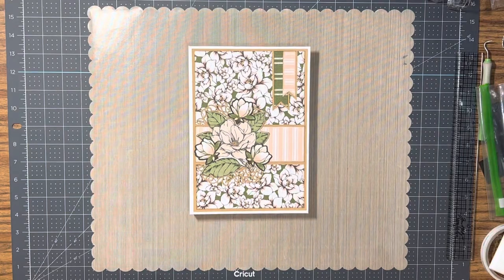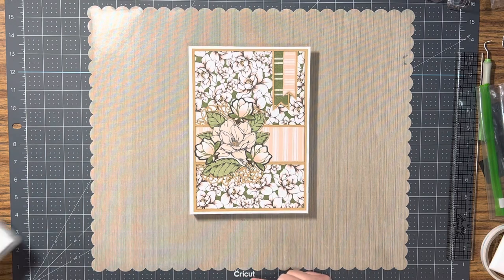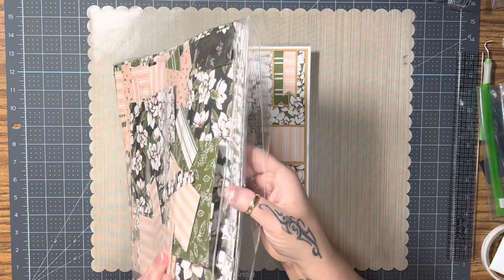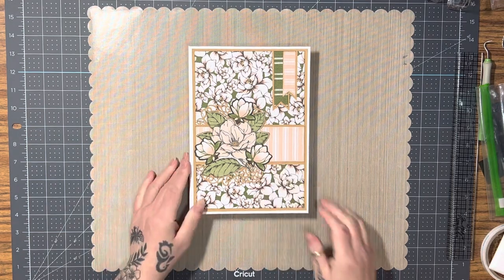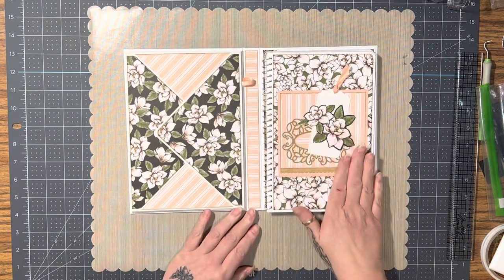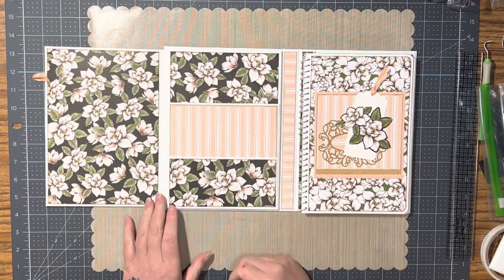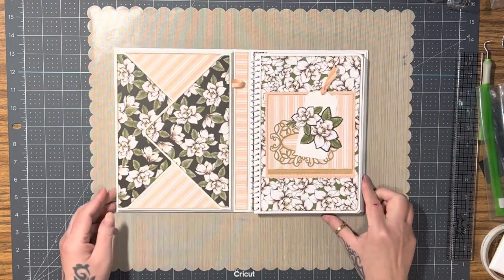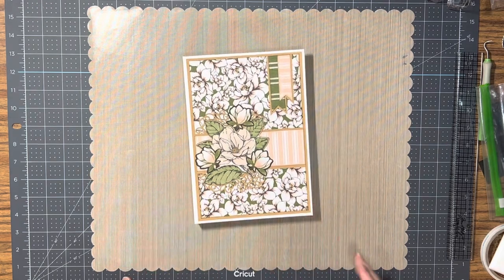Morning Magnolia Notebook Holder with Pockets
My name is Tamara and I am here to answer any questions you may have about this project or any other you see here on my channel!

Thank you so much for supporting my channel and feeding my Memory Book Making Addiction!! If this is your 1st time here, scroll through and find a few Free projects as well as the Full Project Share Video for matting inspiration!

I am having so much fun making these not book holders and other fun projects!! A friend of mine and i are going to enter in a craft fair this year. It will be the first time for both of us 😊
Anyway… i have been asked by a few crafters to do a turori so i am going to do a couple Live Vides here, the first being on Sunday.

I have opened an Etsy Shop with a few project tutorials for sale as well as a few other items I have made for purchase ☺️

The NEW Facebook group… It has all the same FREE projects as here, just on Facebook for those who prefer them there 😁
Bee 🐝 Crafty with Tamara
* * IMPORTANT * *
PLEASE Answer the 3 Membership questions you are prompted to answer when you ask to join. All devices are a bit different but they are there 🙂